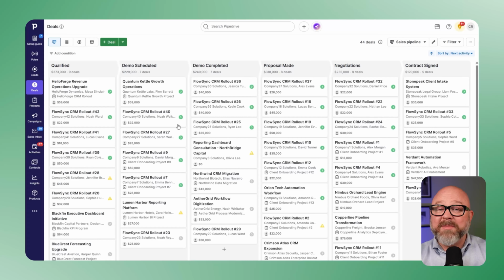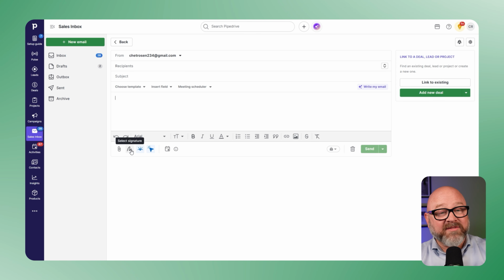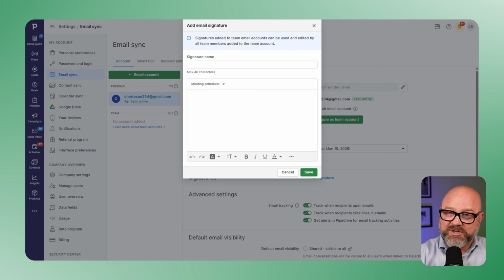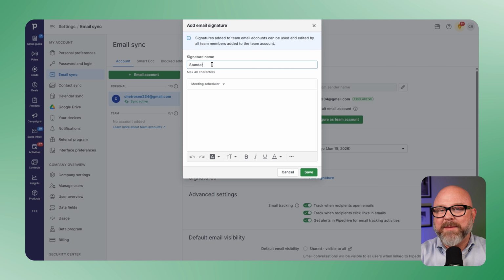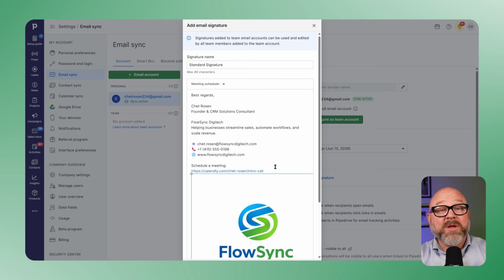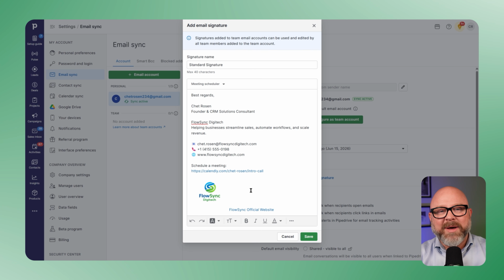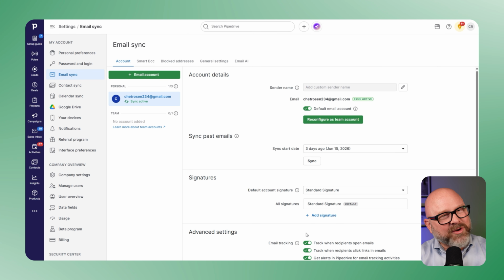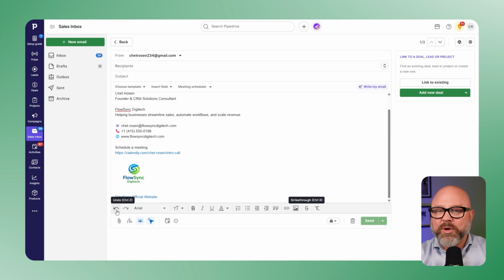How to Create an Email Signature in Pipedrive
Learn how to create and customize an email signature in Pipedrive. This tutorial walks you through the setup process quickly and clearly. Follow the steps to give your Pipedrive emails a consistent signature.